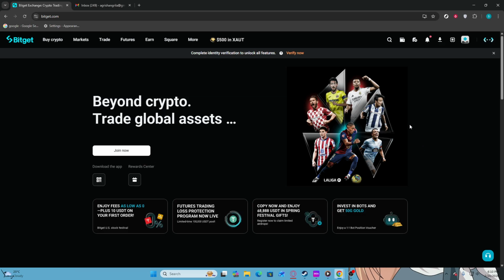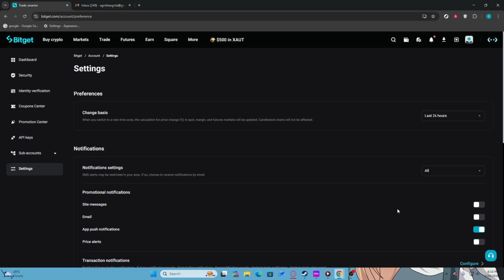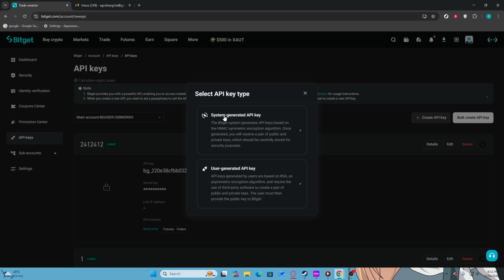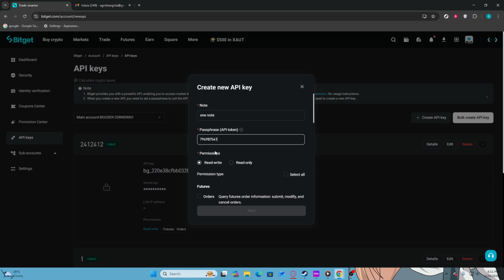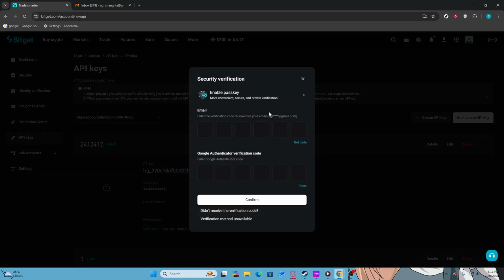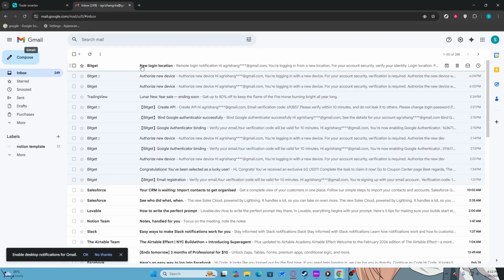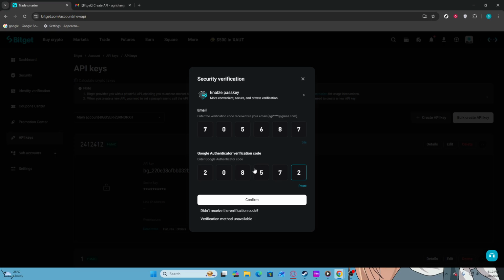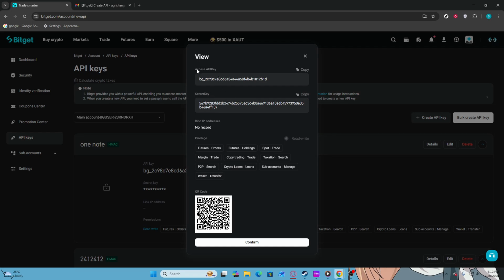How to get API key in Bitget Account[LATEST GUIDE]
In today's Video we cover, How to get API key in Bitget Account\